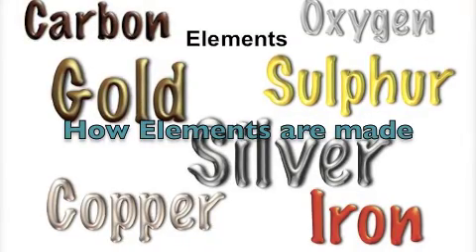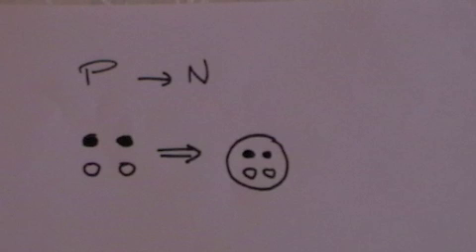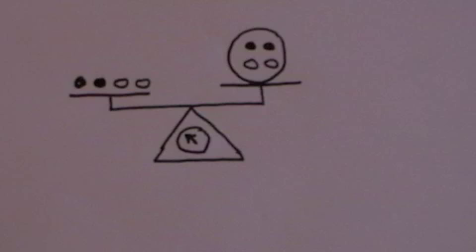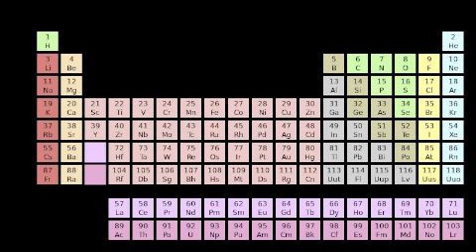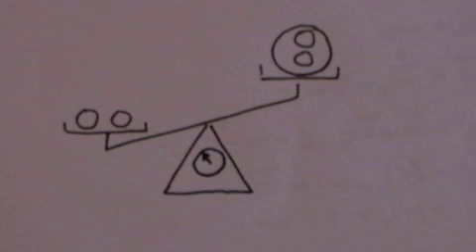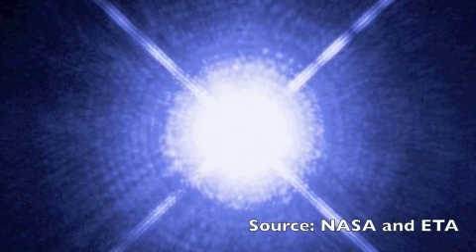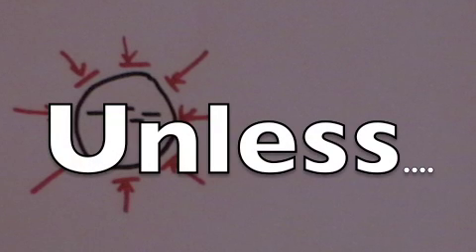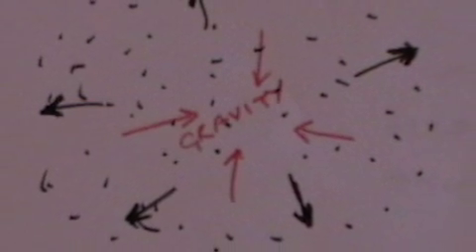How Elements are made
A simple account of how elements are created in various stages in the heart of a star.